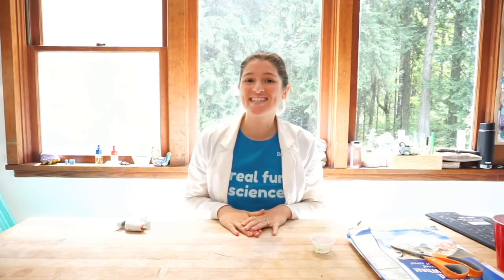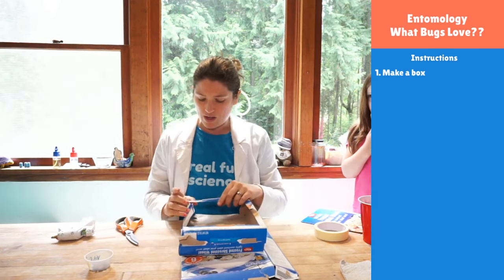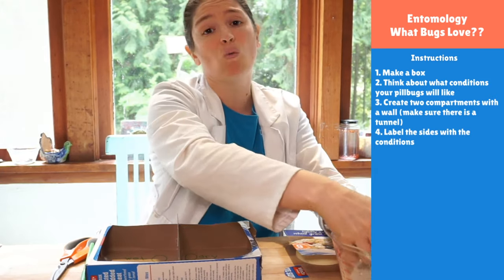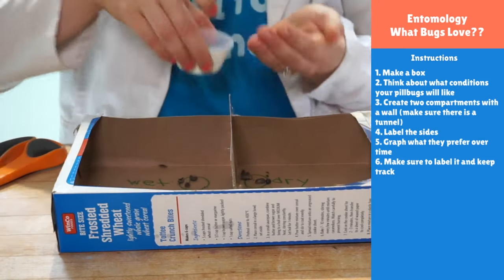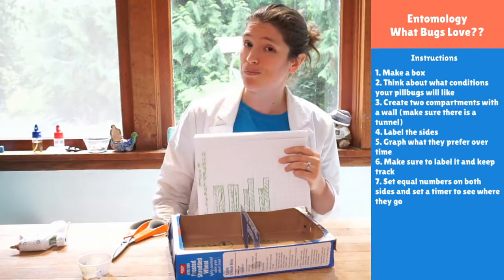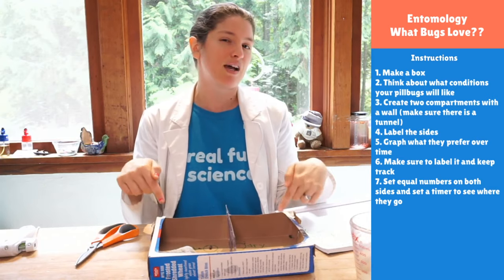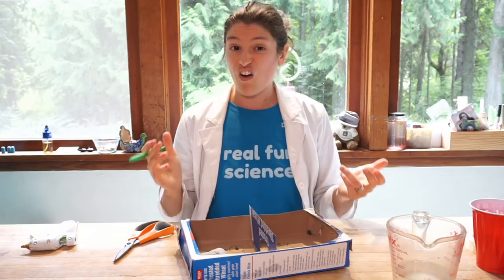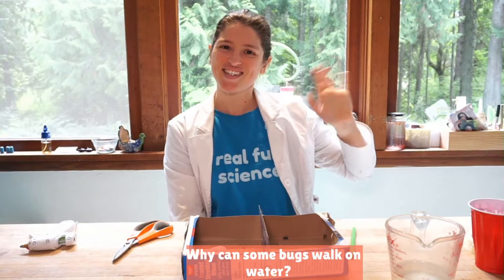What do Bugs Love - Entomology and Isopods Kids Science Experiment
Hey Science Family!

They don't leave slime, they don't bite, they roll around and have dainty little legs. Who am I talking about? Pillbugs of course!

Today we're going to learn a little about our friendly little leaf-eating friends, and build them a super sweet viewing chamber so we can see how they act when we change their conditions.

Observation is one of the pillars of science, and who better to observe than cute little pillbugs! We can also observe what happens when we change the conditions of those viewing chambers and starting to hypothesize (guess) why things might be different.

Can't wait to see you at 1130!

Dr. Erica and Evan

Parent Takeaway - This is a great activity for building hypotheses, so encourage your kiddos to guess away and adjust their pillbug's environments accordingly.

Wednesday: What bugs love (Entomology)
Activity: Learn about what spaces pillbugs like to live

Build a bug viewing center as we create rooms to allow us to test what conditions pillbugs love.

Supplies:

Old Amazon box, or an empty cereal box
Tape or glue
Thin cardboard (like a cereal box) for walls
Paper towels
Pill bugs (or another easy to source local bug - we have gazillions of pillbugs in WA)
Observation printout

We run these science shows daily at 11:30 on youtube and facebook.

Help us keep making this science